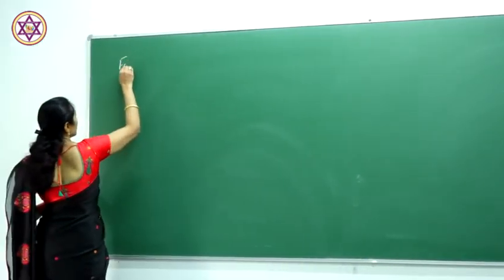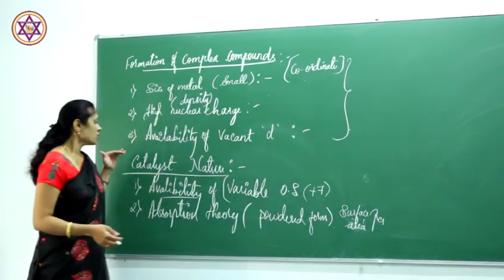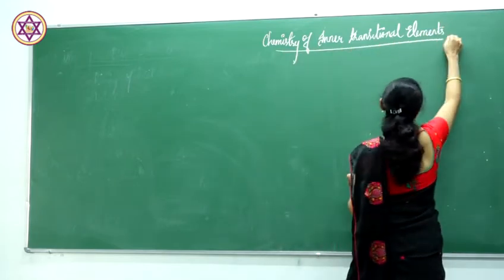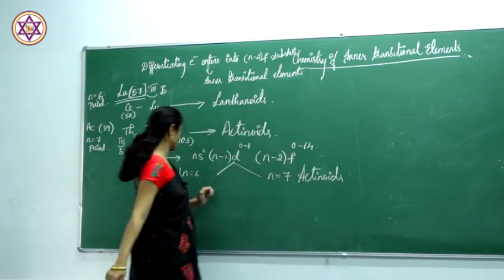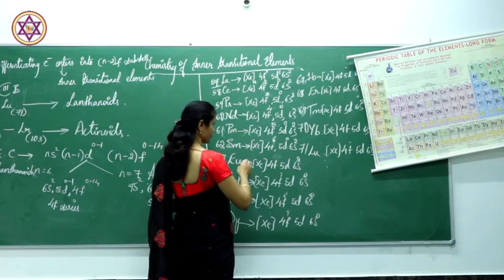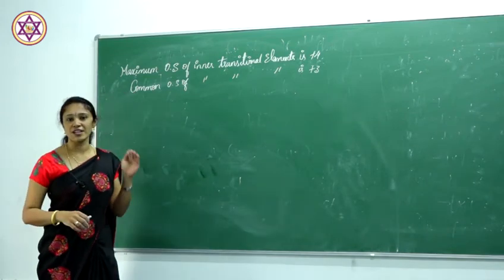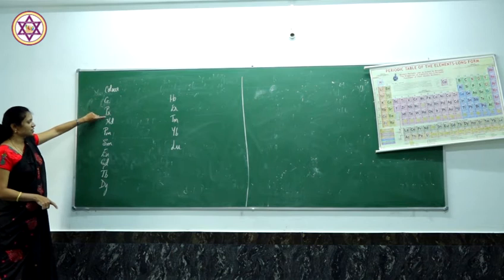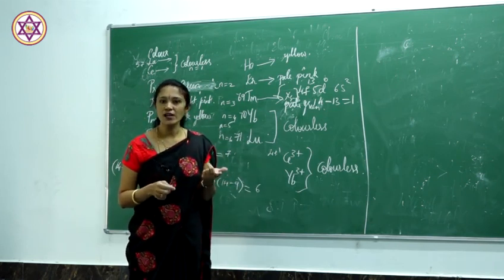III SEM INORGANIC CHEM Netravathy S M 3 10 09 2020